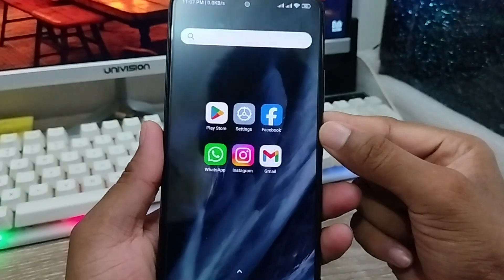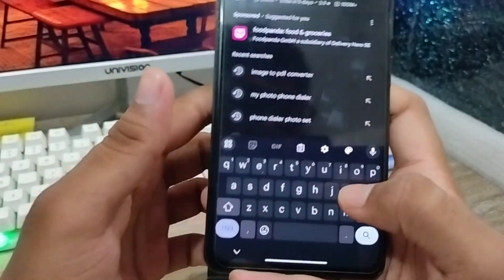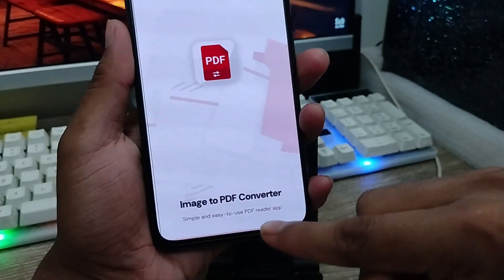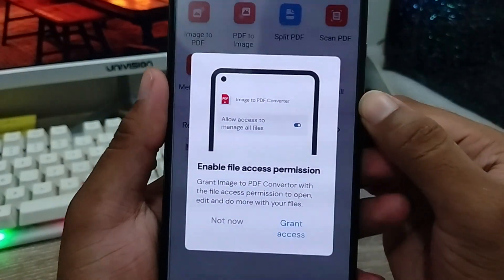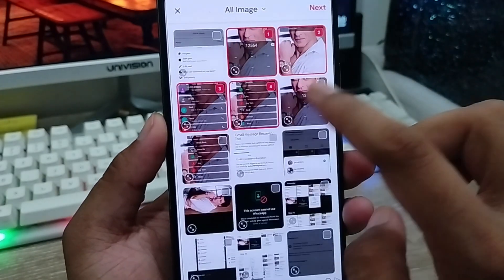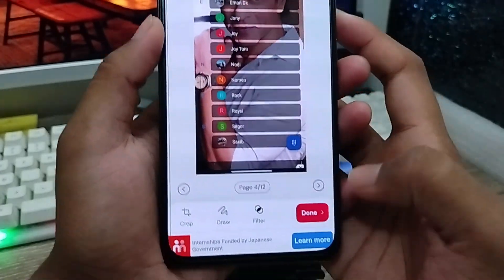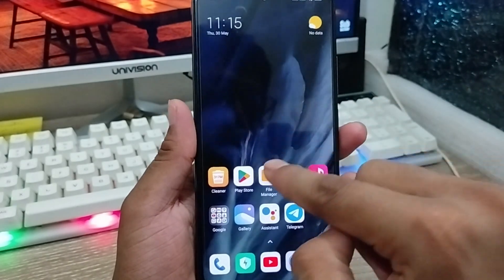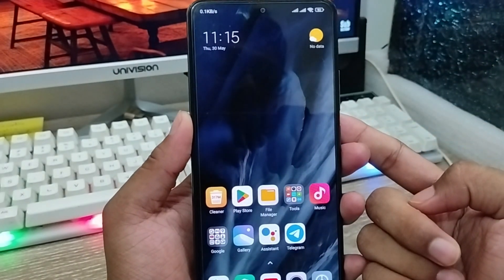How To Create PDF File On Mobile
In this video You will learn How To Create PDF file On Mobile. If you want to know how you How To Create PDF file On your Mobile? or do you want make a PDF file on my phone. then you need to watch this full video to know how to make a PDF file on your any smart phone. also you know how to save your PDF on your google drive. how to make pdf in google drive. make a PDF file Image To PDF.

Make A PDF File Image To PDF